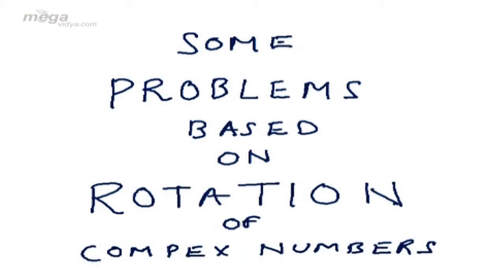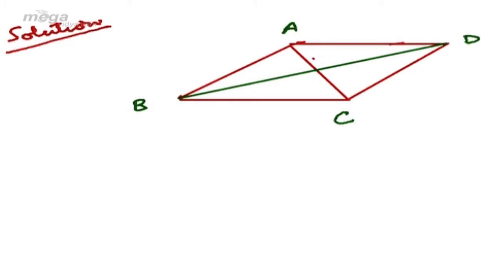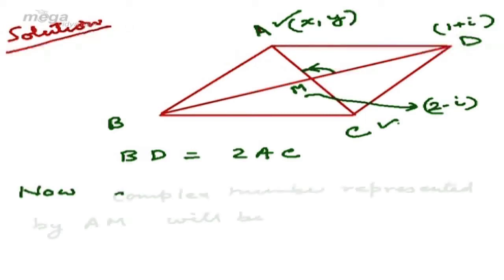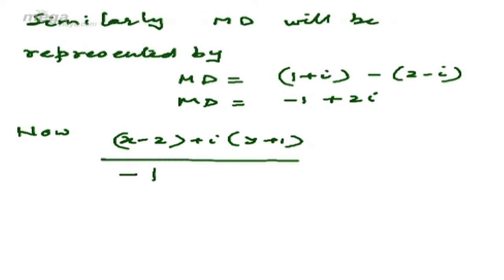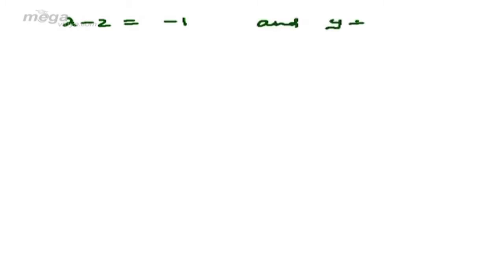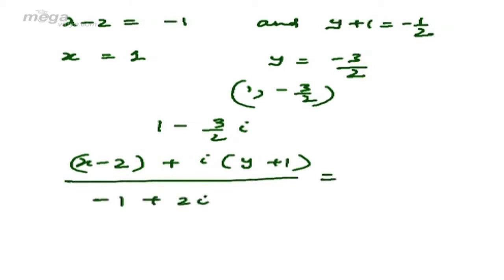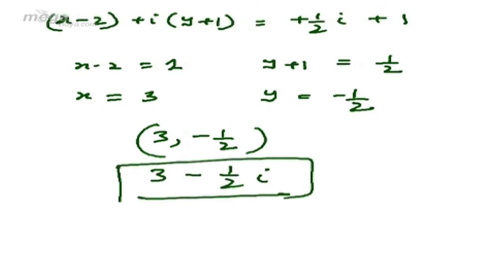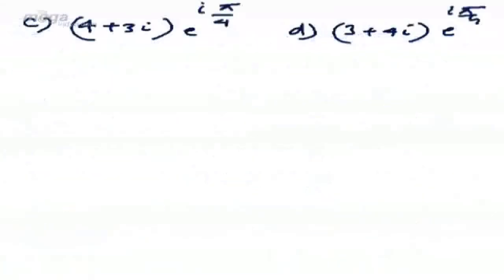Maths LY Complex Number 12 Some Problems Based on Rotation of Complex Number 28 02 2013 FINAL NEW ne